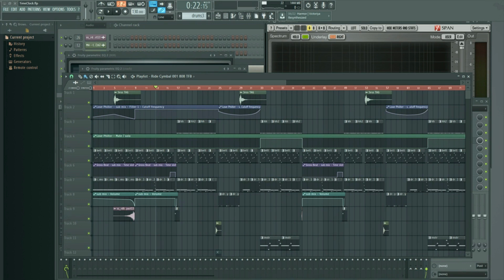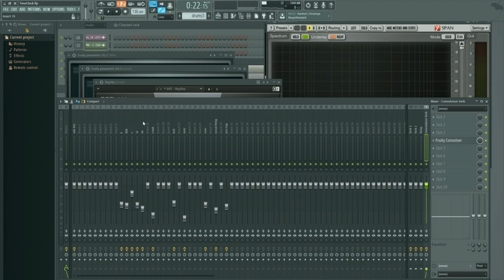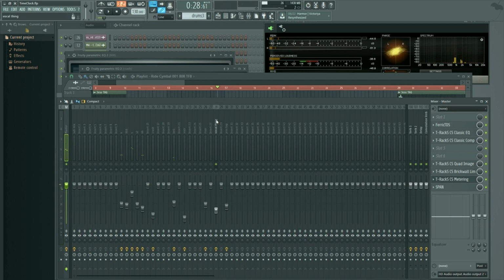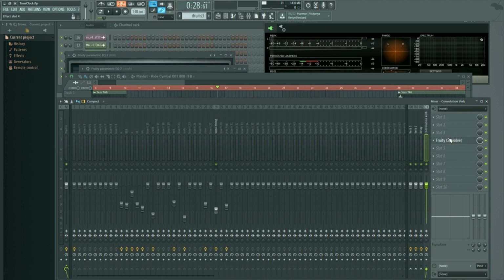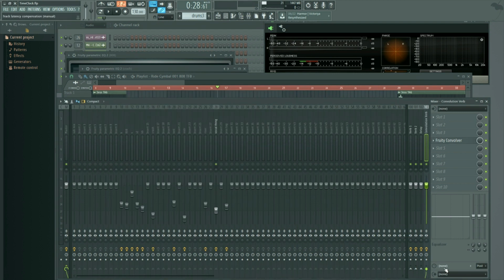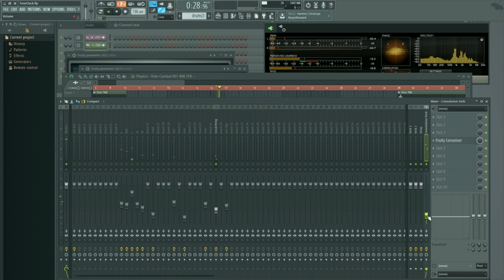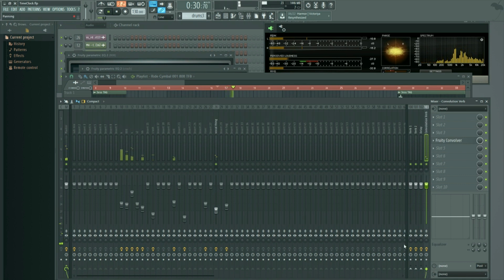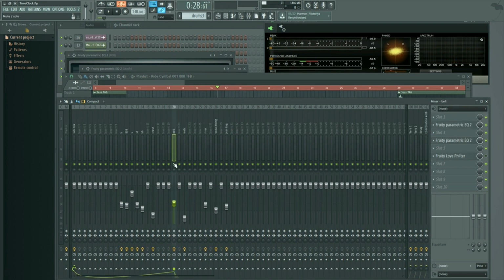How to Use Send Effects in FL Studio - Reverb Sends and More - 5 Minute Mixing Tips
Get the perfect sounds by using send effects in FL Studio... an important part of every great mix. Send your audio signal to reverb, delay, and more!